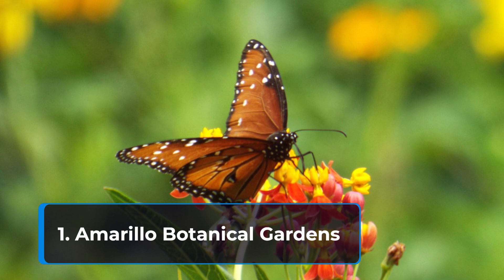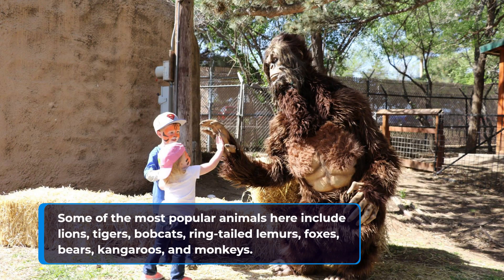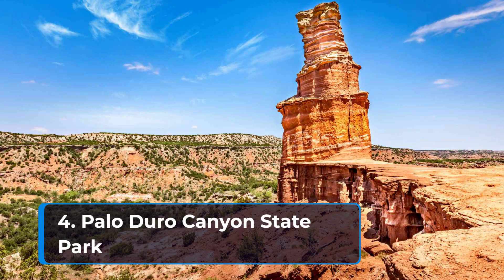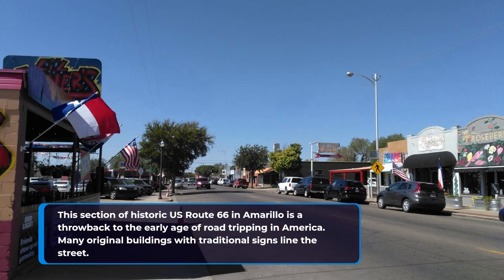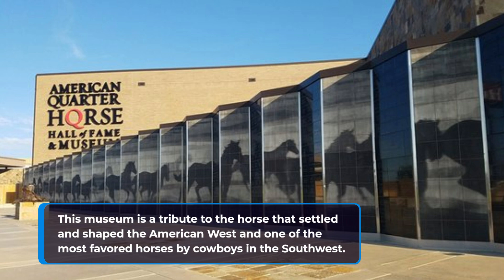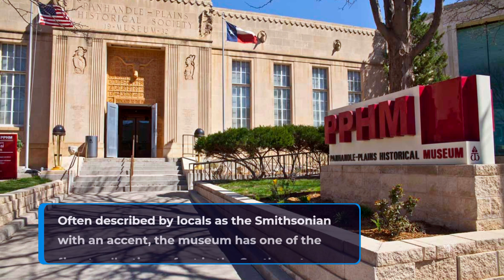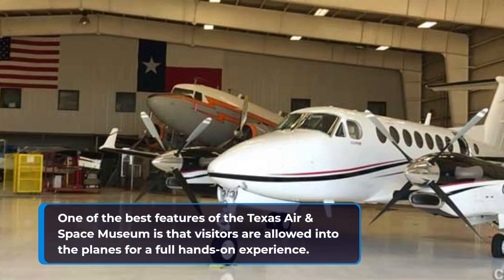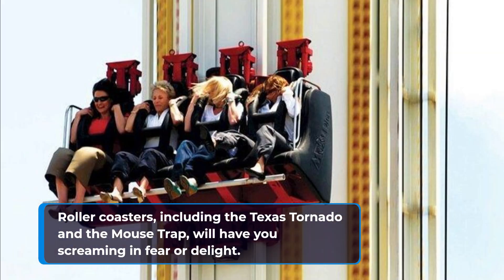10 Best Tourist Attractions in Amarillo, Texas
10 Best Tourist Attractions in Amarillo, Texas